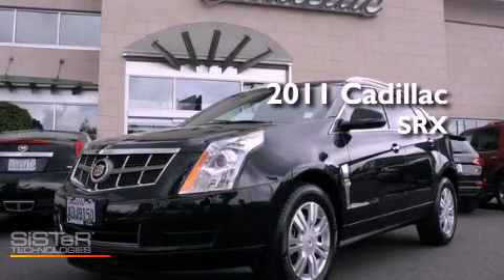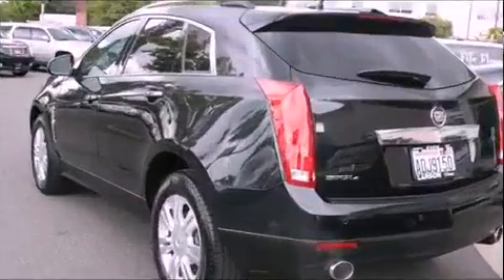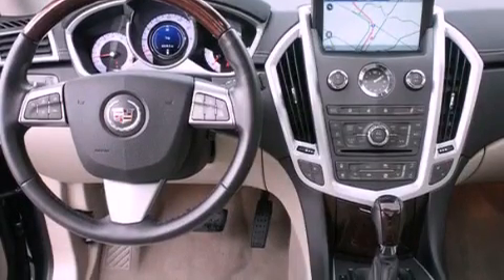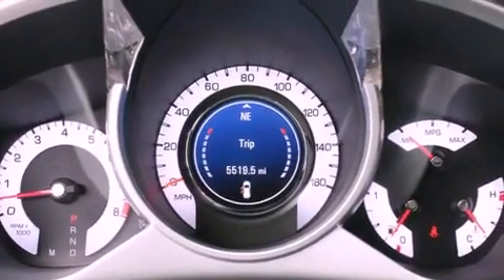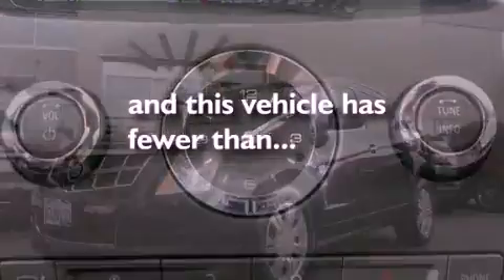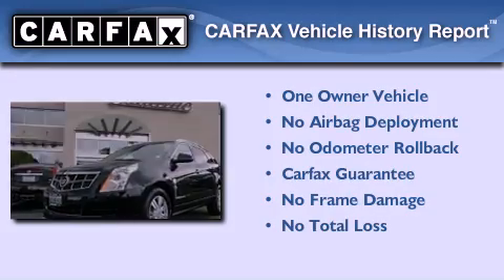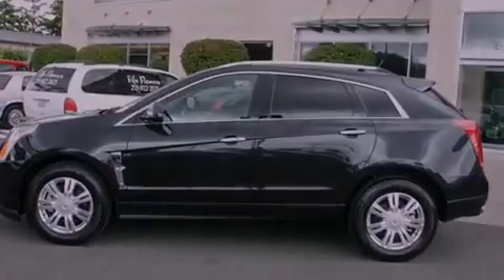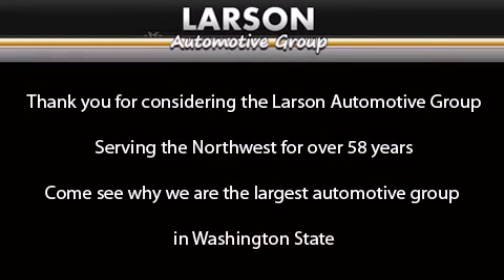2011 Cadillac SRX Puyallup WA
Year : 2011
 Make : Cadillac
 Model : SRX
 Engine : 3.0L V6 DOHC 24V
 Trans . : Automatic
 Exterior : Black Ice Metallic
 Miles : 13,039
 Interior : Beige
 Stock : 1611

 2011 Cadillac SRX Puyallup WA